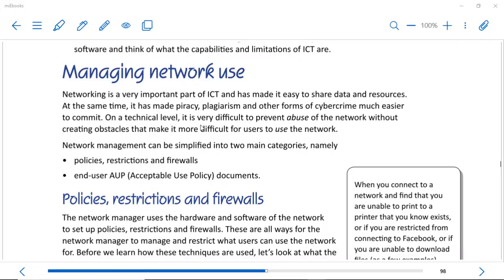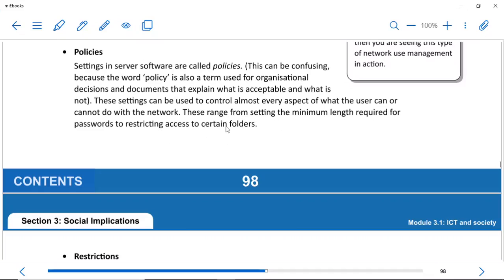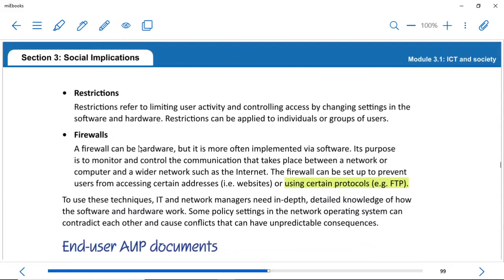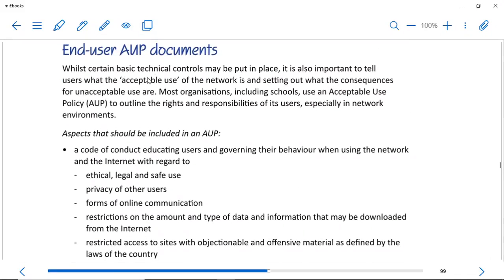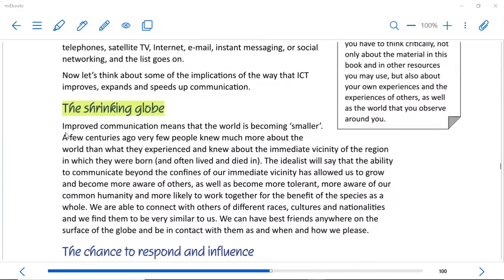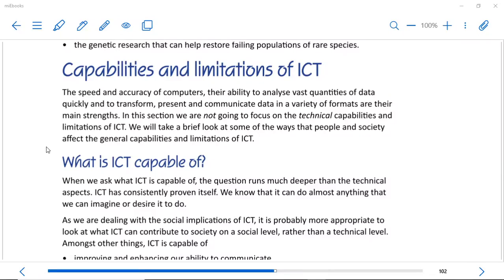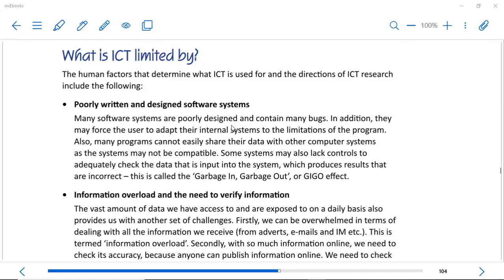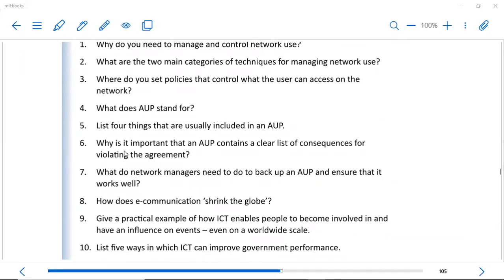Gr 11 - Chapter 3.1 ICT and Society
A brief summary of the theory chapter 3.1 from the grade 11 book "IT is gr8! @ 11"